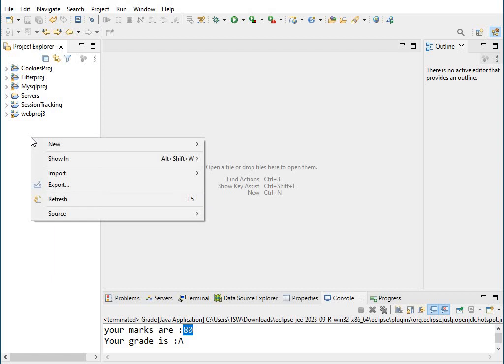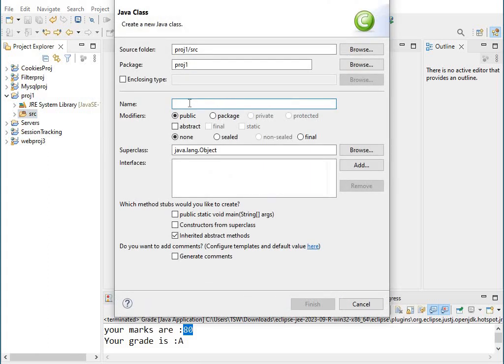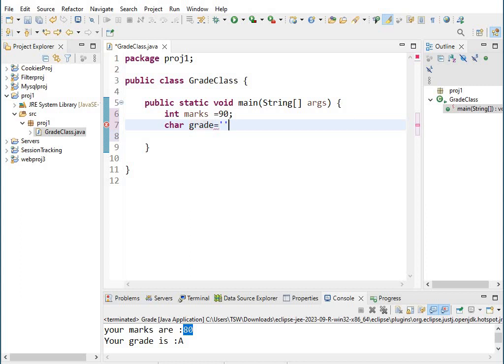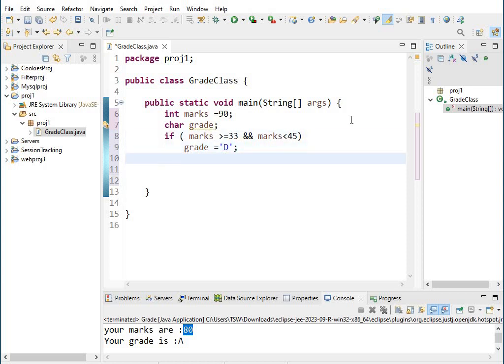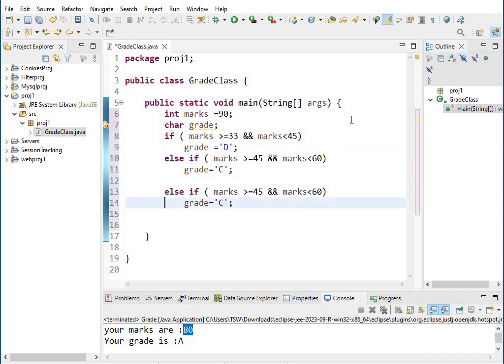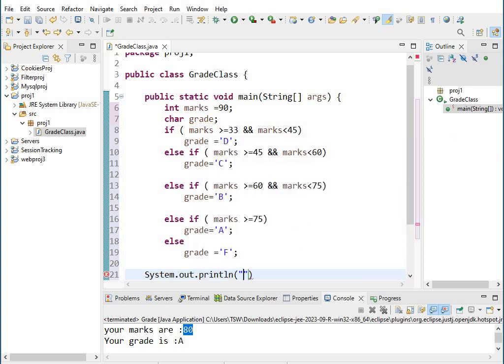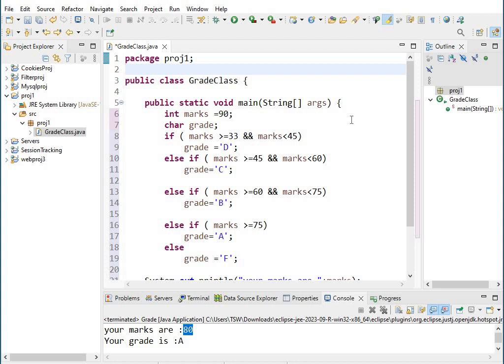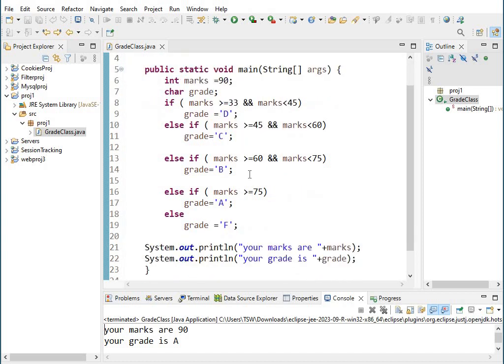How to make a java program to find grade of a student?